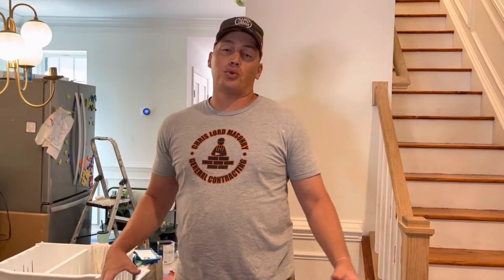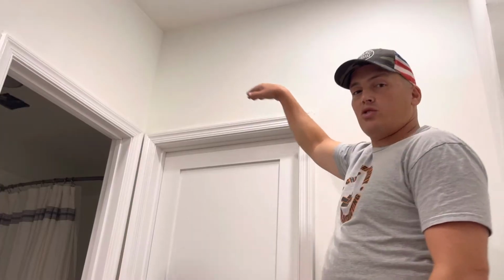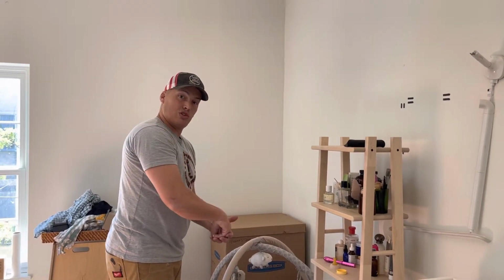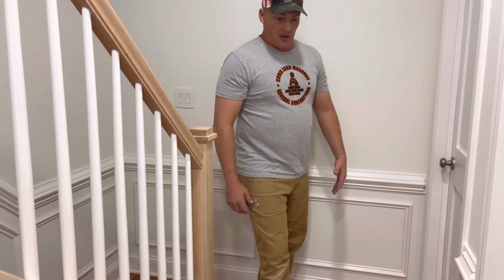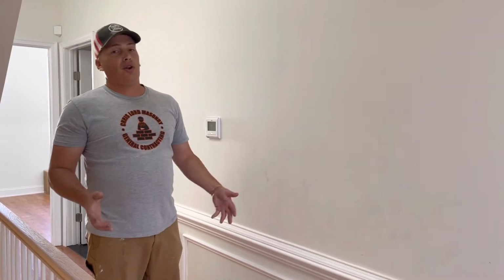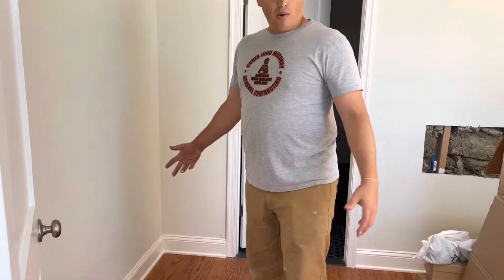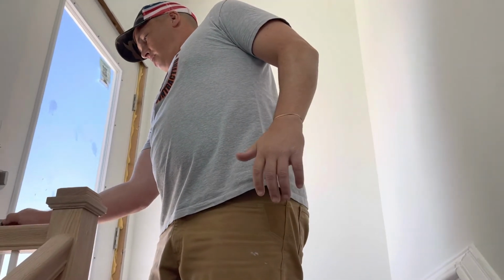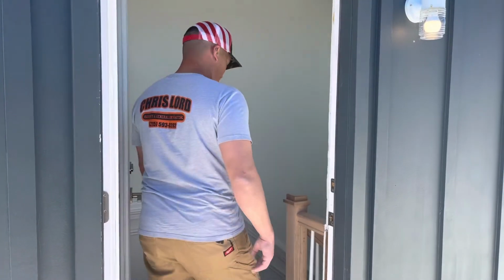3rd Floor Addition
Tips to adding a 3rd floor to an existing 2 story row home